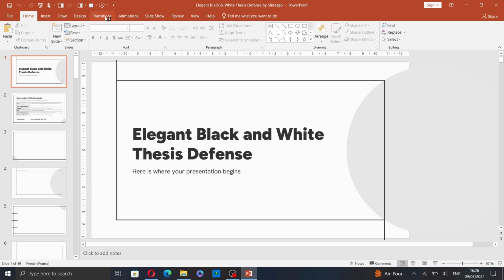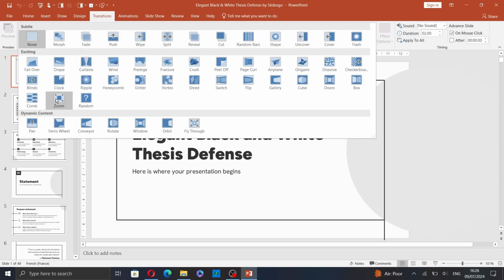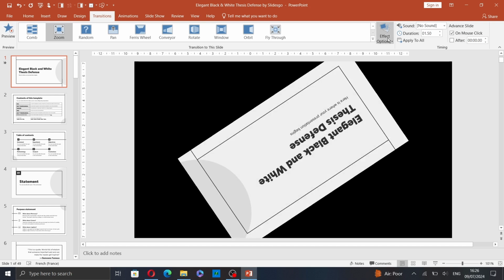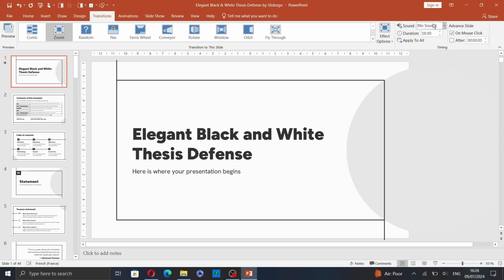How To Make Zoom Transition In PowerPoint Tutorial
Today we talk about make zoom transition in powerpoint,section zoom,presentation process,powerpoint zoom